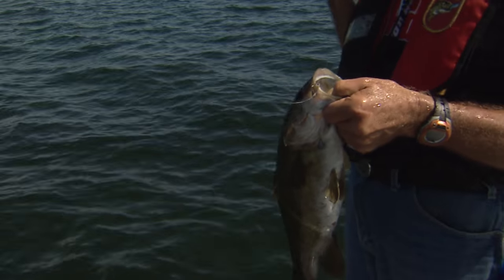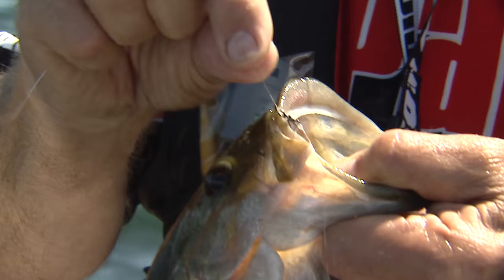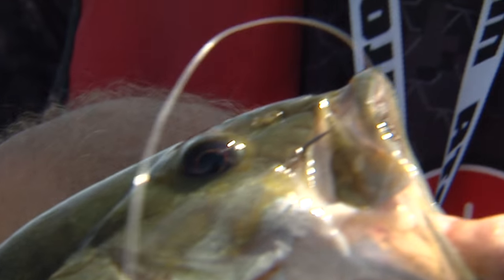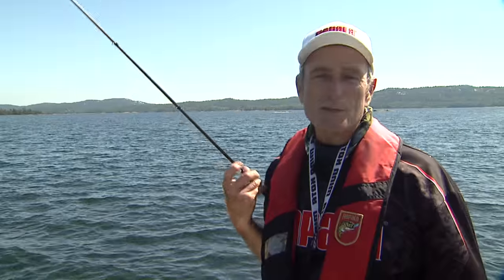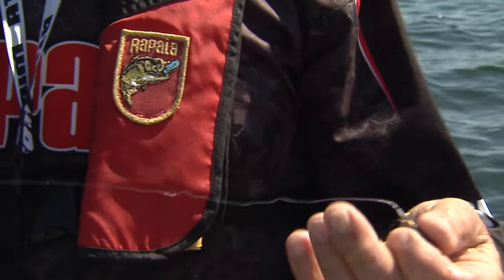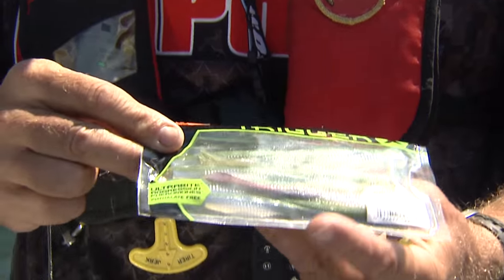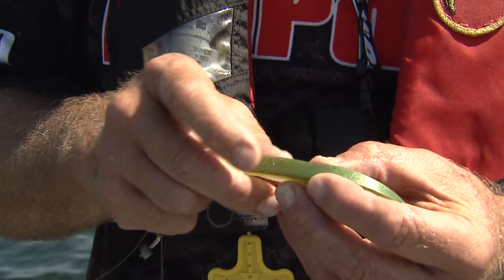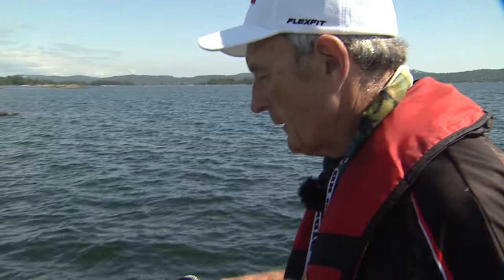TriggerX 5" Minnow for trophy clear-water Smallmouth Bass, McGregor Bay, ON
Lake Huron trophy Smallmouth bass, McGregor Bay, ON – Join Italo as he shows you how to use shallow-water fishing techniques to catch trophy smallmouth bass in Lake Huron.